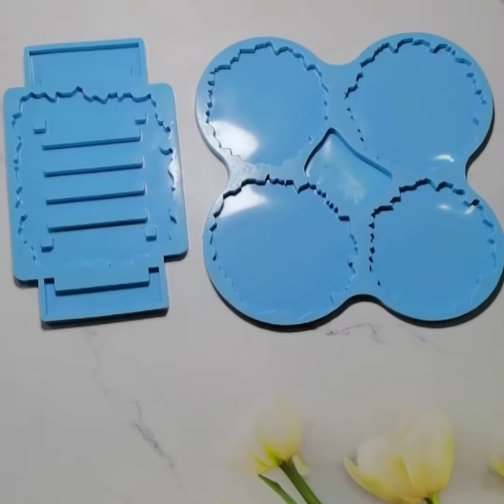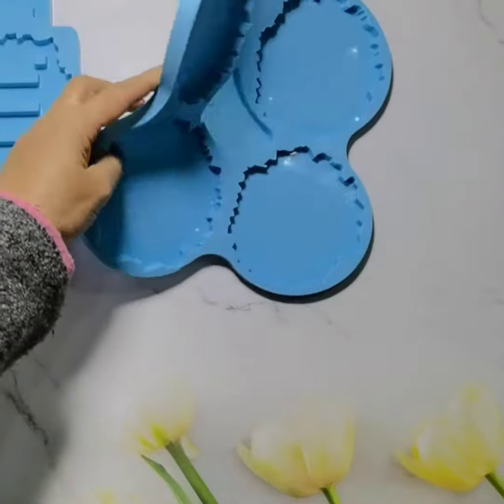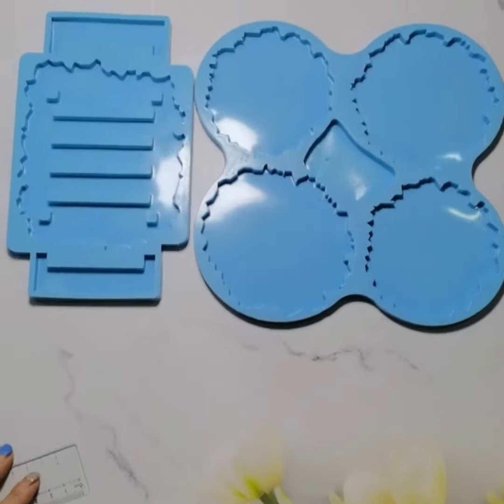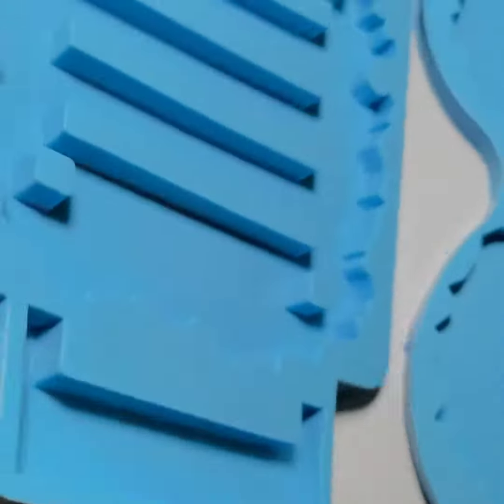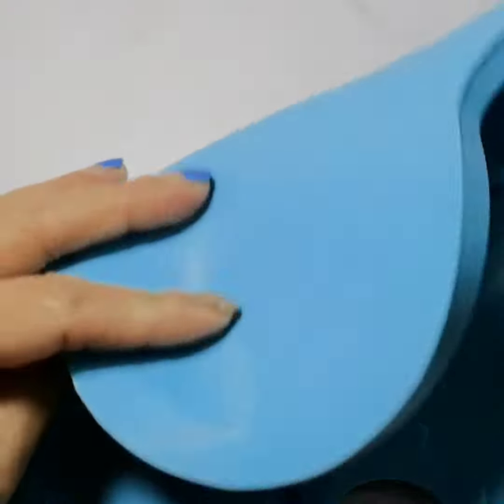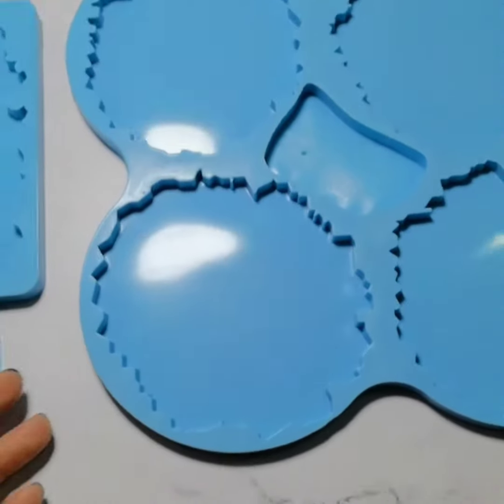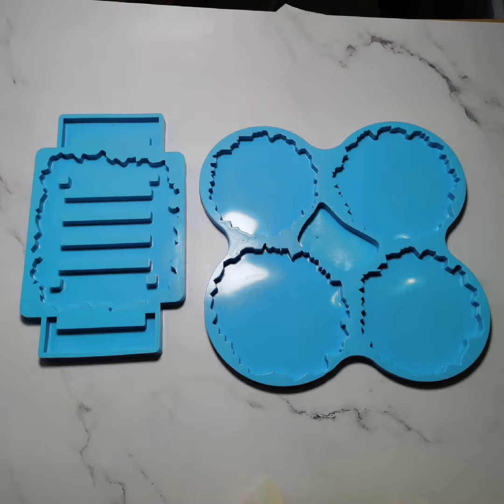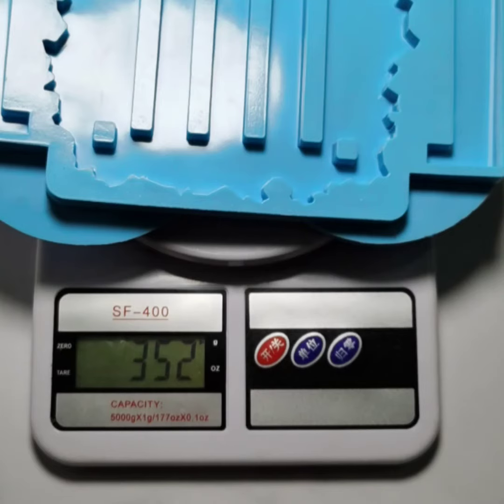Resin tray mold with holder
Or Google our company Name：
Huizhou Chuhan Network Technology Co.,Ltd
Contact Person:Ms. Vivi Lee

Support drop-shipping

Support Amazon labeling service (FBA)

Purchasing, inspection, receipt, delivery .

Anything,
Please arrange,
Let's run errands.

THANKS Huizhou chuhan group.